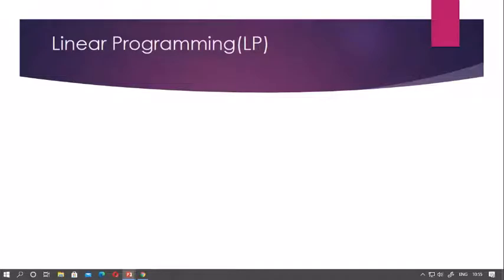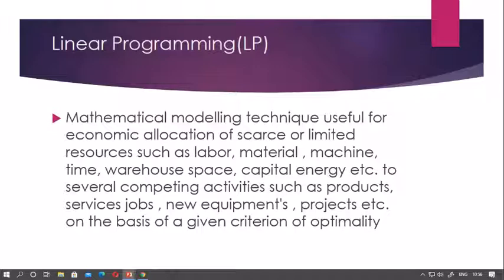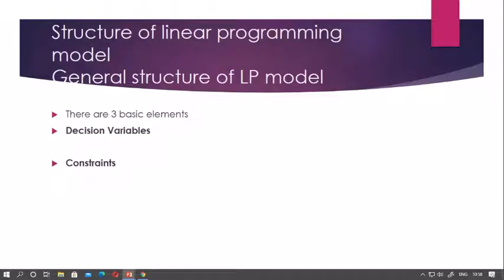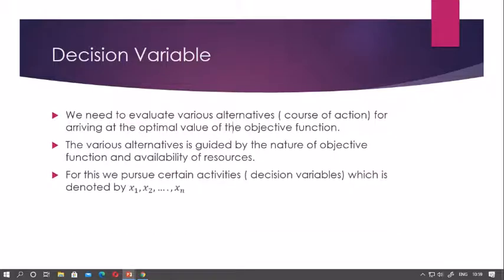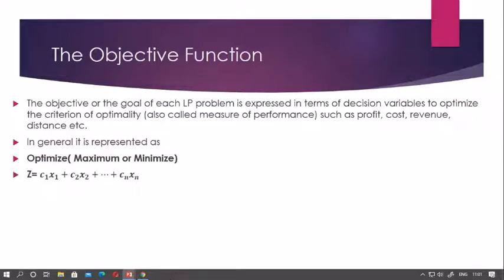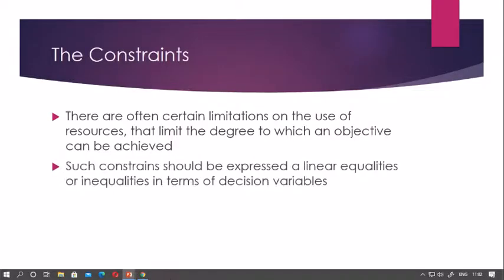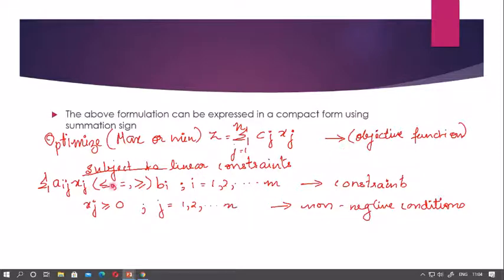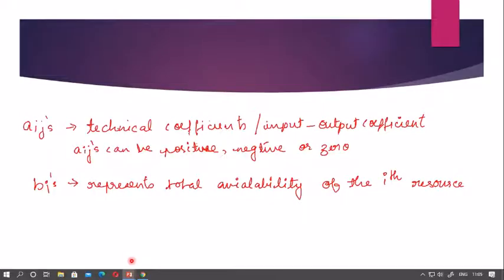Linear programming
Introduction and General Mathematical Structure of LPP